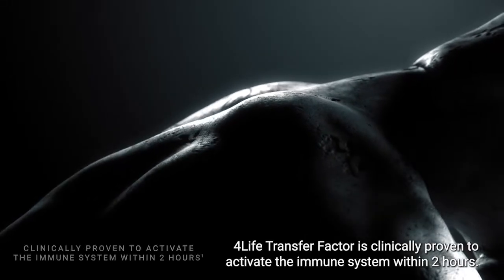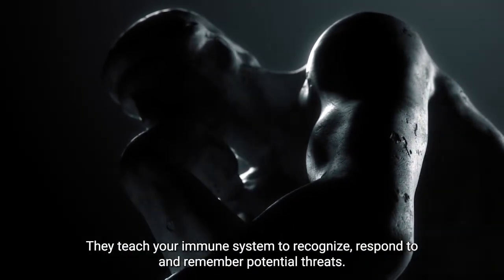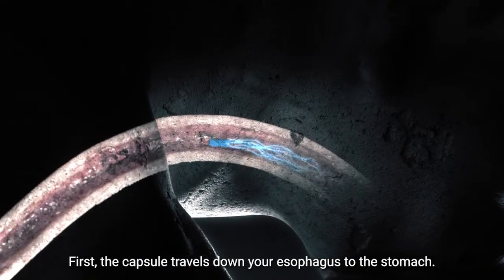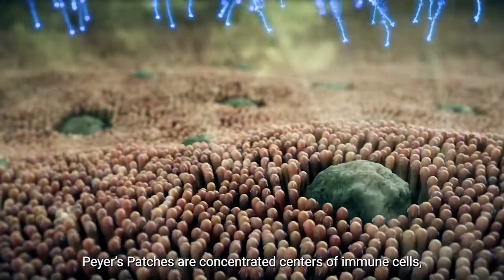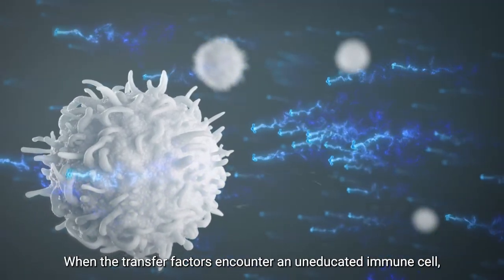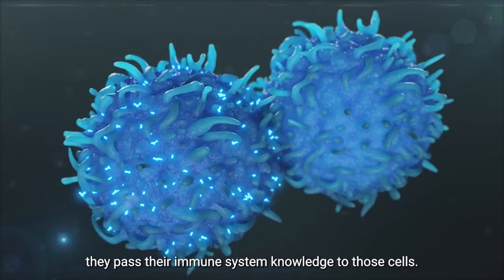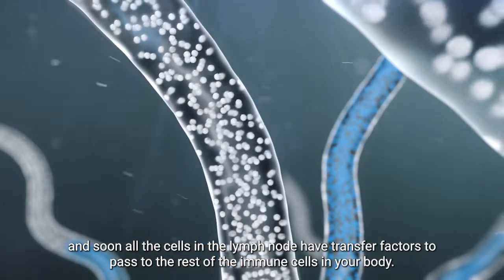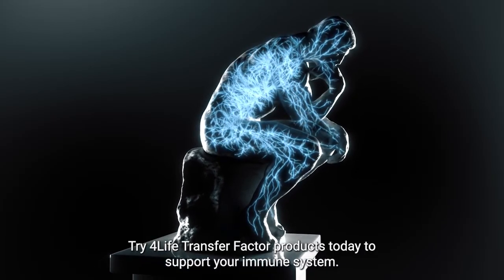TF Capsule In The Body (English Subtitles)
Experience the journey of a 4Life Transfer Factor capsule in the body to see how it activates the immune system in as little as two hours.
4Life offers supplements that support immune system health, body transformation, and general wellness. Achieve your healthy lifestyle goals with 4Life Transfer Factor® products to help you burn fat, build muscle mass, and more.
4Life Transfer Factor Science encompasses the research, technology, and innovation of products that educate your immune cells, supporting your immune system’s ability to recognize, respond to, and remember potential threats.
4Life Transfer Factor products are patented, certified, and highly researched. 4Life Transfer Factor is sourced in three proprietary ways to provide a wide range of personal immune system support.